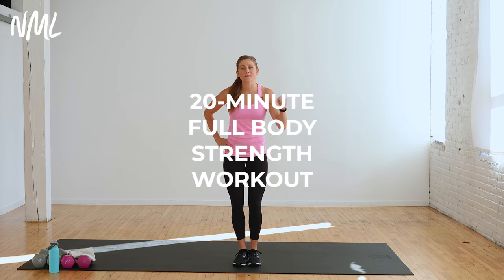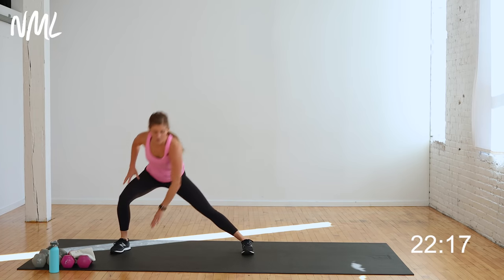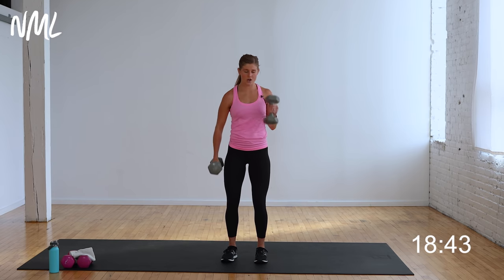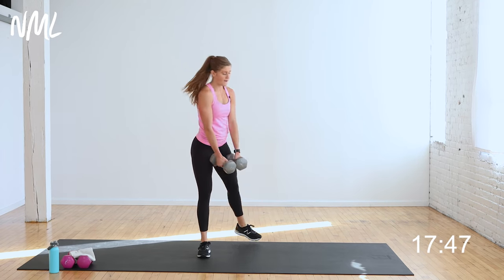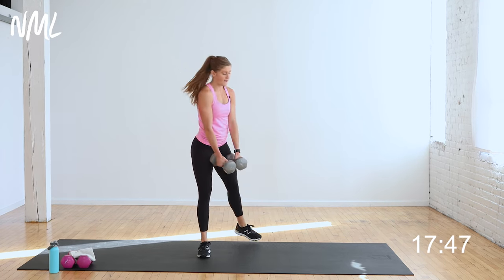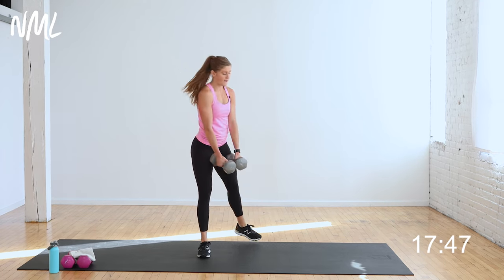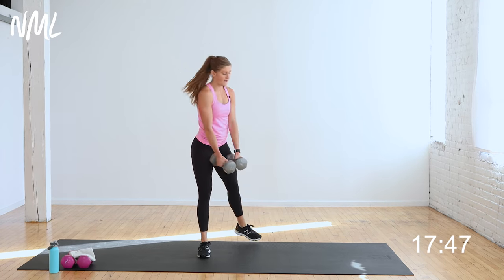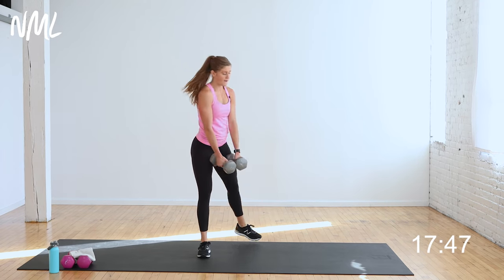20 Minute NO REPEAT Full Body Workout With Weights (No Jumping!)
A quick but intense 20-Minute Full Body Workout, guaranteed to keep your mind AND your body busy!

► EQUIPMENT: Medium-to-heavy set of dumbbells. I'm using 12 and 15 lb dumbbells in this video.

► TIME STAMPS:
00:00 Workout Introduction
✔️ 12 Circuits (2 moves/circuit)
✔️ Timed Intervals (40 seconds of strength training, immediately followed by a 20 second strength burnout. Then 20 seconds of rest between circuits)
✔️ No Repeats
01:00 Warm Up
05:05 Circuit 1
Side-to-Side Squat Hold + Thruster
Squat Thrusters
06:32 Circuit 2
Isometric Bicep Curl + 4 Bicep Curls Per Arm
Alternating Hammer Curls
07:59 Circuit 3
Lateral Lunge + Transverse Squat, Right
Pivot Squat, Right
09:28 Circuit 4
Reverse Grip Row Isometric Hold + Alternating Arm Lowers
Plank and Row
10:57 Circuit 5
Lateral Lunge + Transverse Squat, Left
Pivot Squat, Left
12:25 Circuit 6
Wide + Narrow Push Up
Narrow Push Up
14:33 Circuit 7
Deadlift + Clean Squat
Clean Squat
16:05 Circuit 8
Wide Bicep Curl + Lateral Shoulder Raise
Front Shoulder Raise
17:34 Circuit 9
Curtsy Lunge + Reverse Lunge
Alternating Loaded Curtsy Lunges
19:00 Circuit 10
Skull Crushers
Leg Lowers + Triceps
20:50 Circuit 11
Bent Knee + Arm Crunch
Dumbbell Push Through Crunches
22:40 Circuit 12
Woman Maker (push up, row, row, squat + curl + thruster)
Plank Hold
23:50 Cool Down

⌚️ FITNESS TRACKER SETTING ⌚️
We set our watches to "strength training" for this workout!

❤️ Find this workout on the blog and learn more about the benefits of strength training